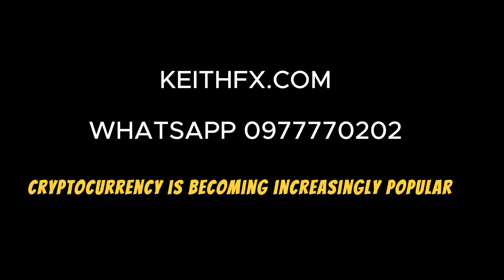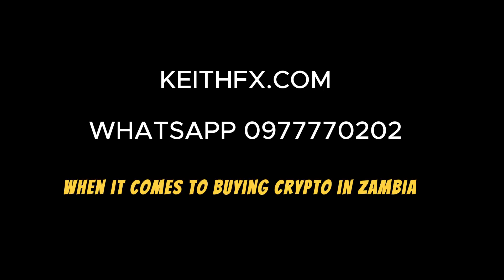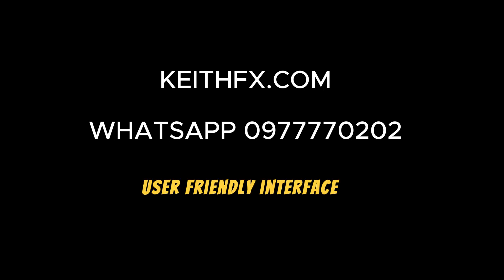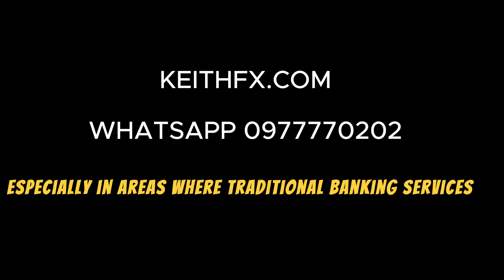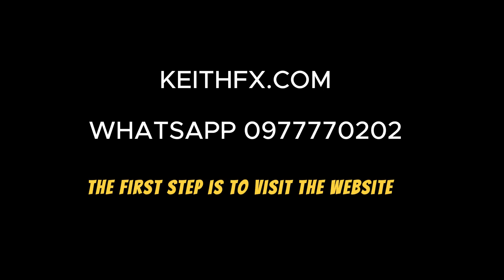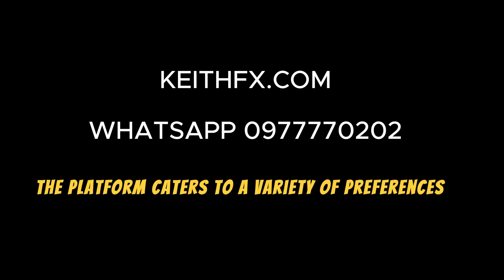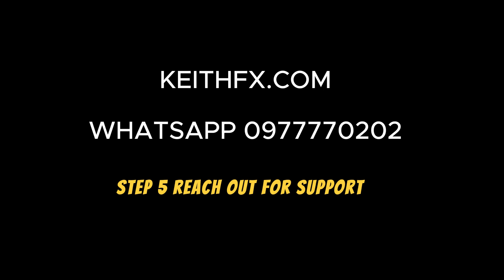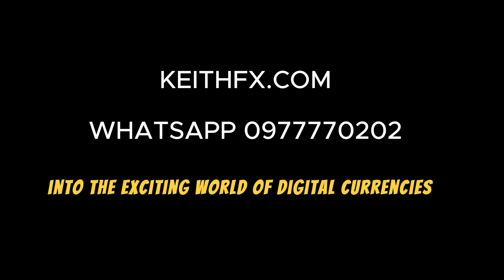HOW TO BUY CRYPTO IN ZAMBIA IN 2024